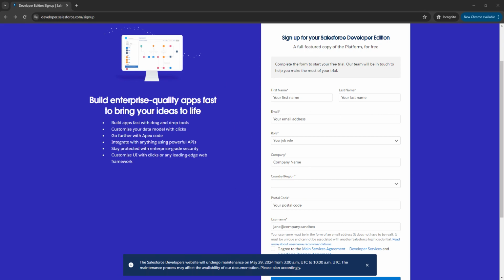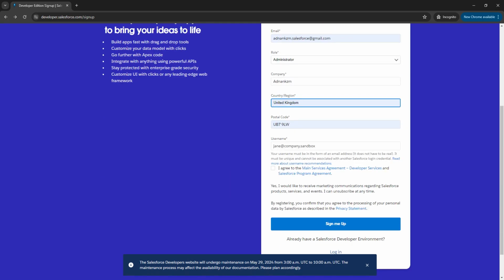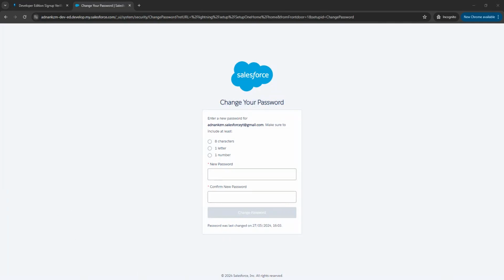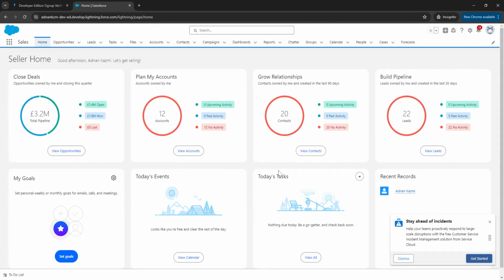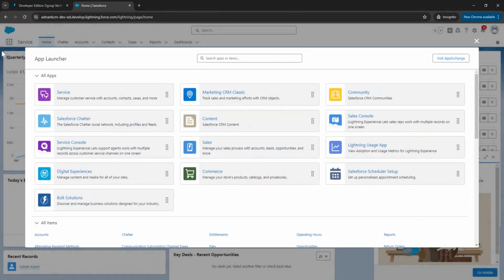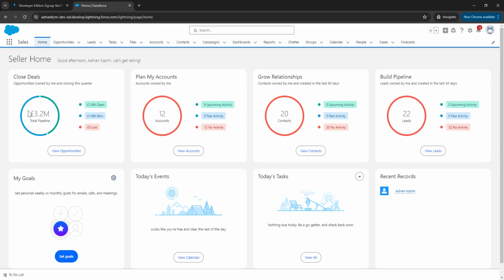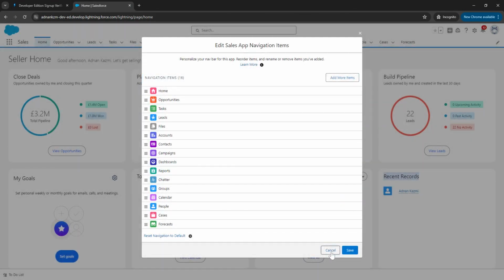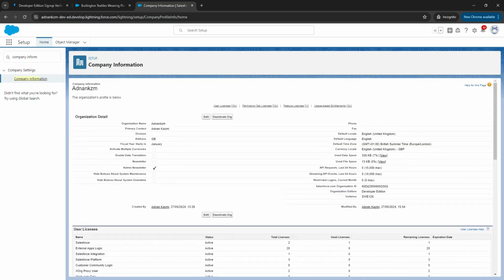02 - Getting Started with Salesforce and How to create Developer Org on Salesforce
🚀 Welcome to our Salesforce tutorial series! 🚀

In this video, I’ll walk you through the essentials of setting up your Salesforce Developer Org and navigating the interface like a pro. Whether you're new to Salesforce or just need a refresher, this step-by-step guide will boost your confidence and get you started on the right foot.

🌟 What You’ll Learn:

How to set up your Salesforce Developer Org
A tour of the Salesforce interface
Key features and tools you need to know
Pro tips and best practices for beginners

💬 Got questions or tips? Drop them in the comments below – we love hearing from you!